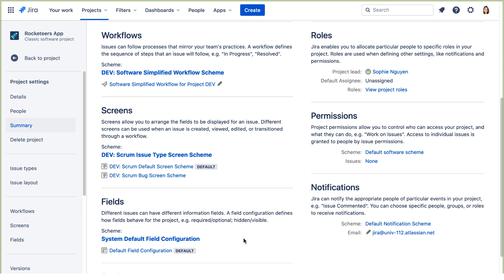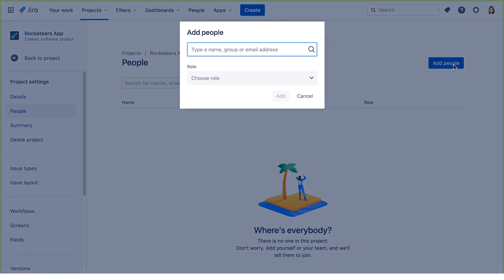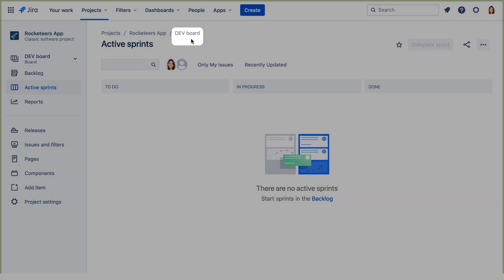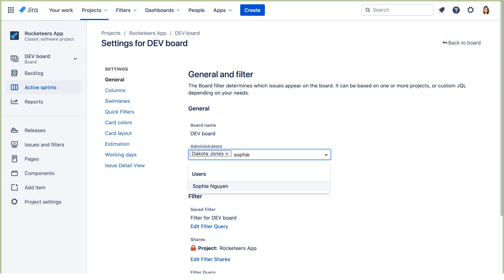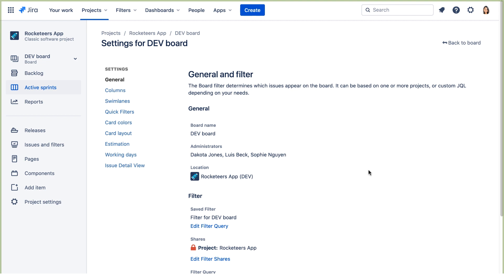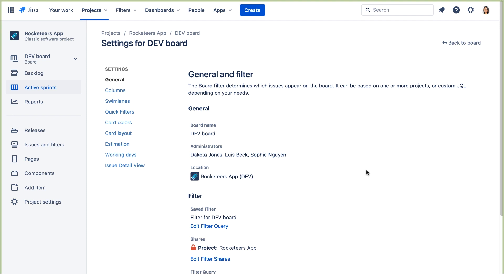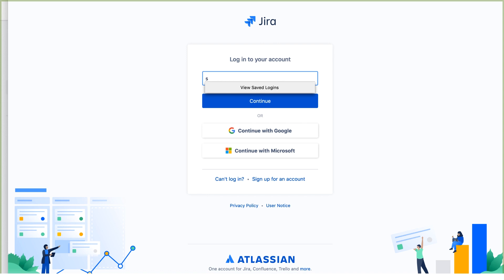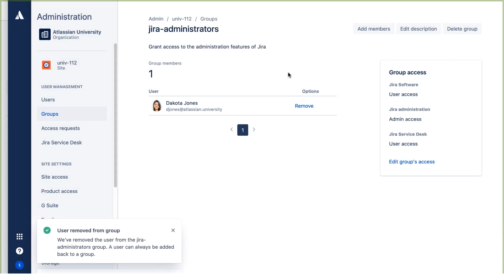Assign project roles to match how your teams work in a Jira Cloud project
👍 Like this tutorial? Enroll in free training with Atlassian University

In this video you will learn how to assign project roles to match how your teams work in a Jira Cloud project.